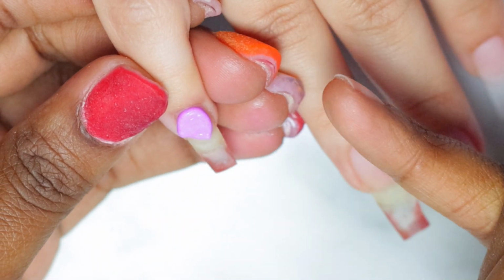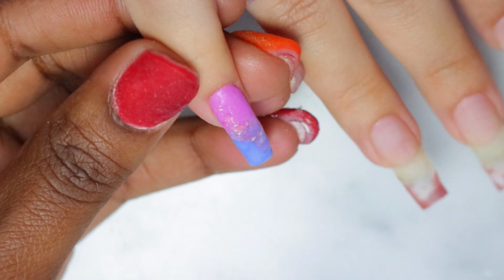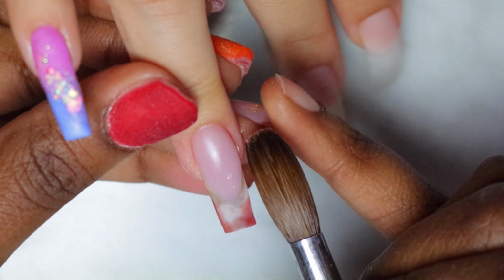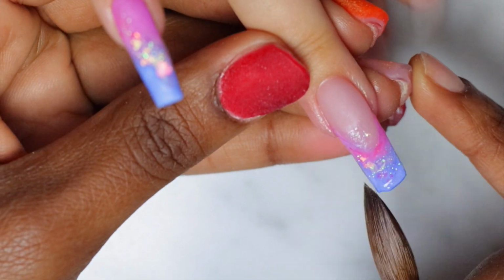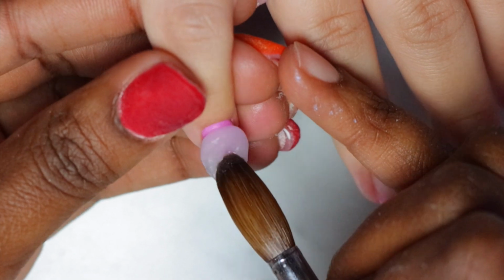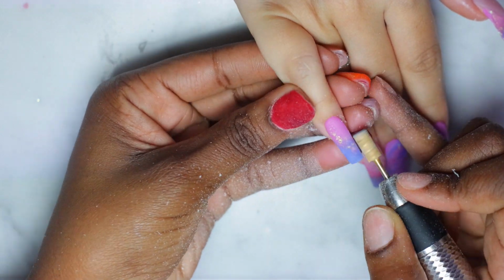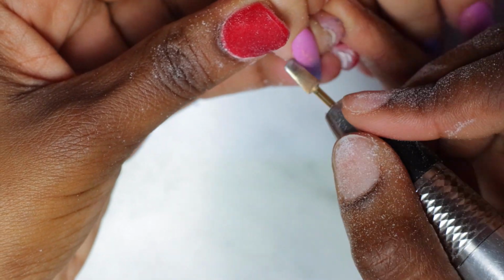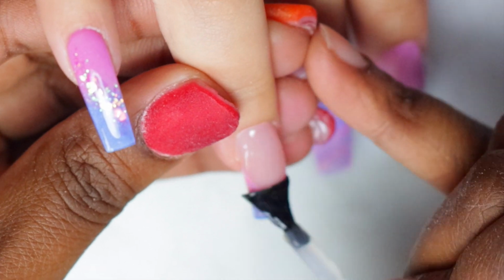HOW TO: Free Style Acrylic Nails Tutorial *CLOSE UP*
Heluuur, in this video I am going to show you guys this free style acrylic nails tutorial. love the nails design and how they came out.

Tones
- Purple #262

Kupa Inc
- Medium Grit Bit